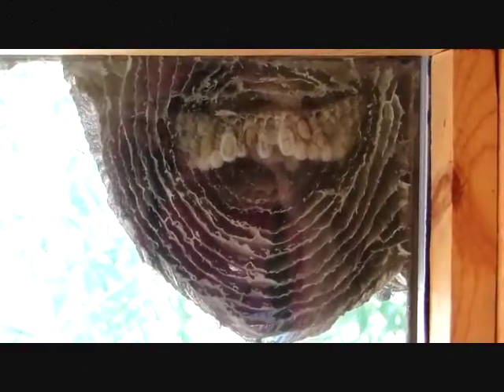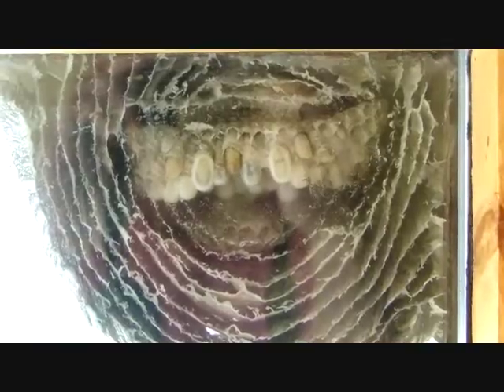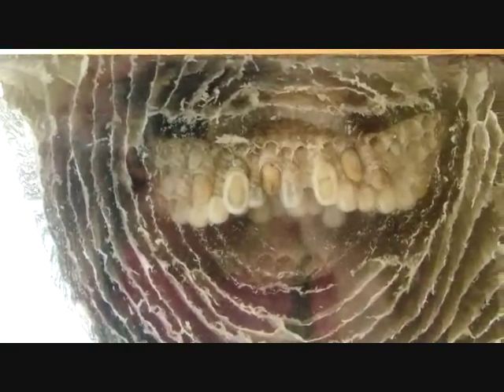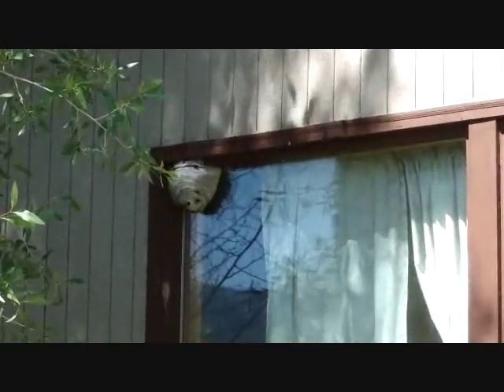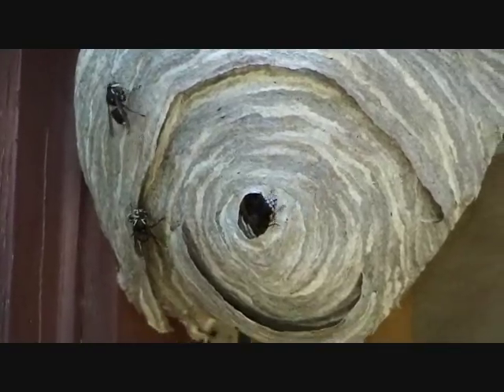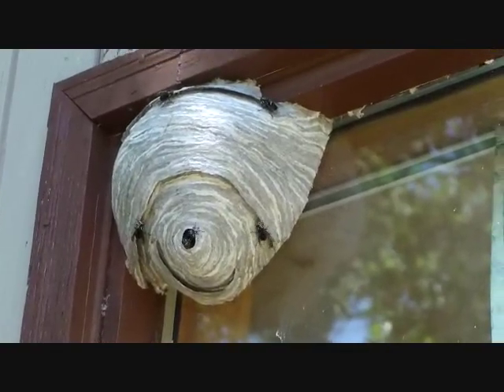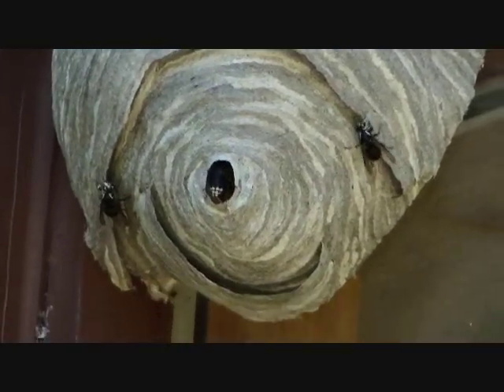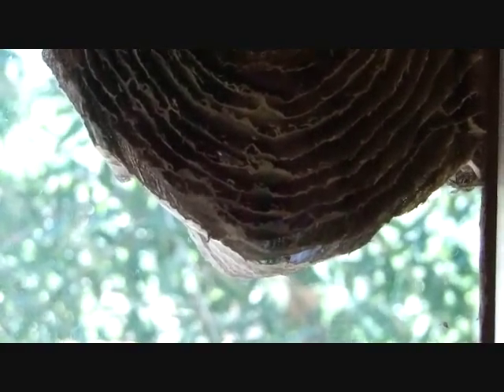Inside a Hornet's Nest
These white-faced hornets made their nest on the window of a home.  It was a perfect way to see what the activity inside the nest looks like.  It was definately a very neat experience.   I was happy to have been a witness to a part of nature people rarely get to see.

I have learned that white-faced hornets are actually a type of yellow jacket.  They are only found in North America.  They are not aggressive unless their nest is disturbed.